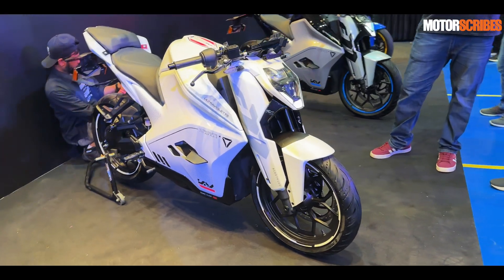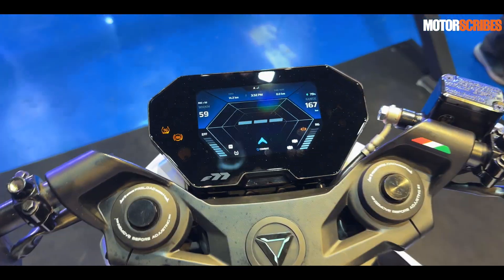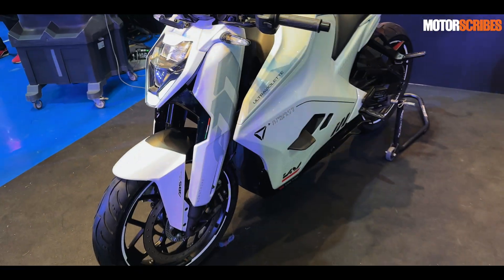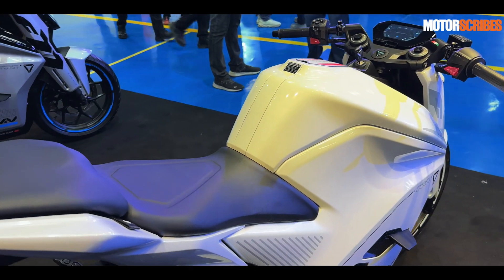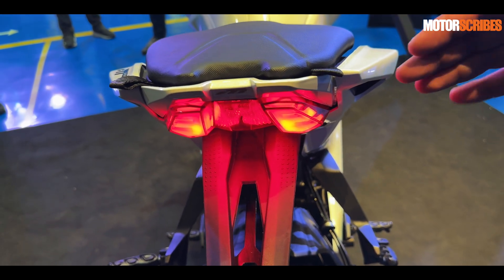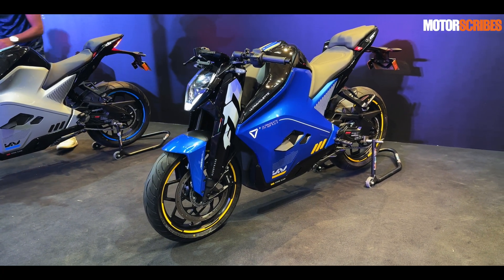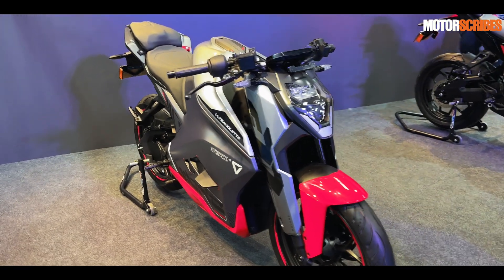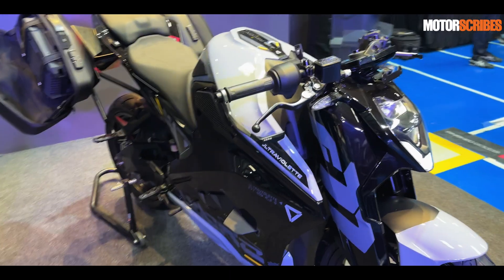Ultraviolette F77 Mach 2 Debuts at INR 2.99 lakh!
Homegrown electric super bike brand Ultraviolette has introduced the heavily updated F77 Mach 2. With a starting price of INR 2.99 lakh for the first 1000 customers, Ultraviolette is looking at making further inroads in the luxury EV two wheeler segment with this product. Changes include over 10 regen levels, a higher range of 323km per charge, additional AI support for customers, a revised charging lid and improved safety features!